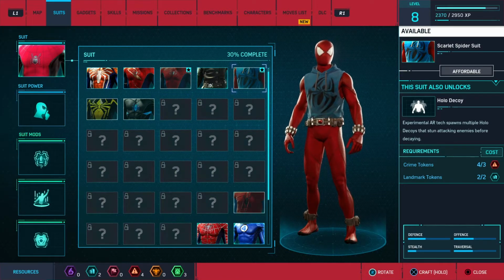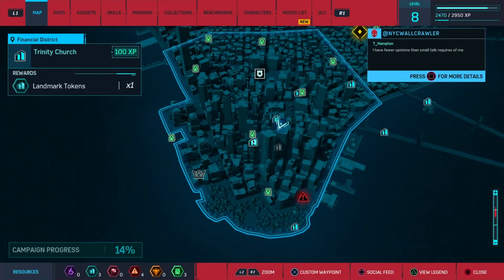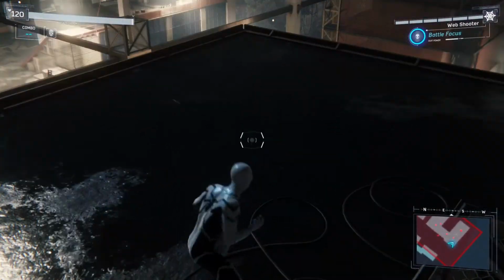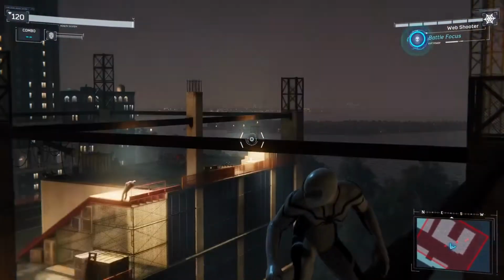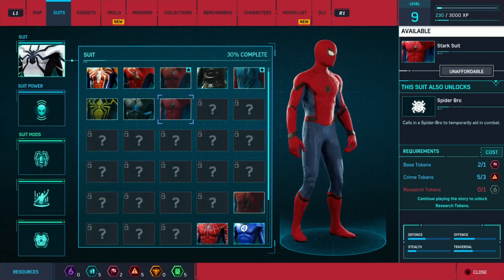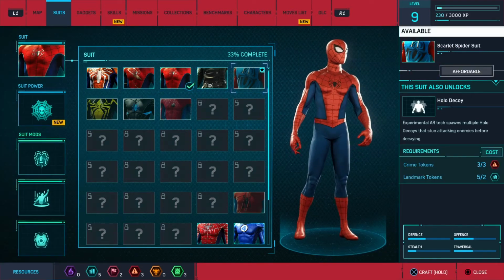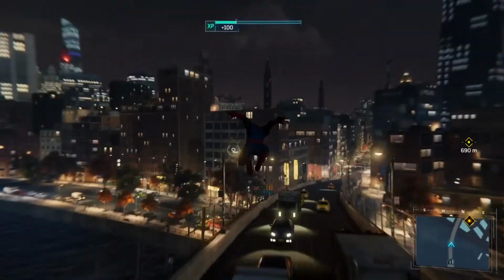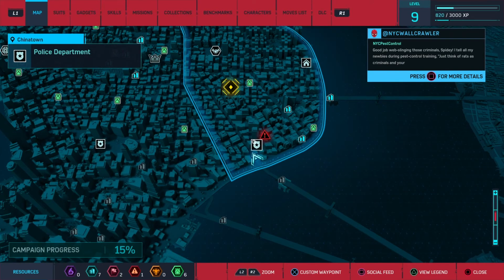Marvel´S spiderman side quests part 1 tokens skills suits abilitys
Marvel´S spiderman walkthrough part 5 side quests part 1 tokensskills abilitys